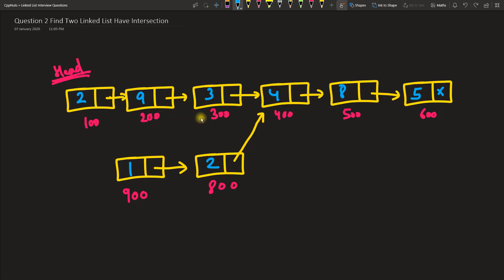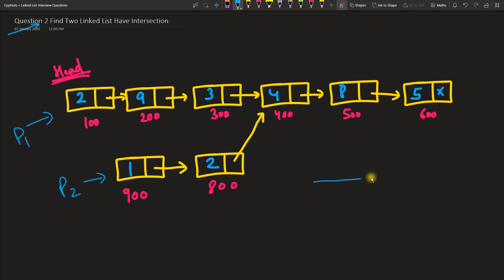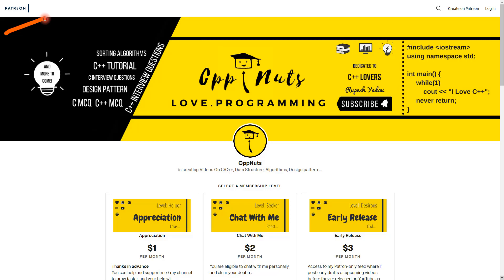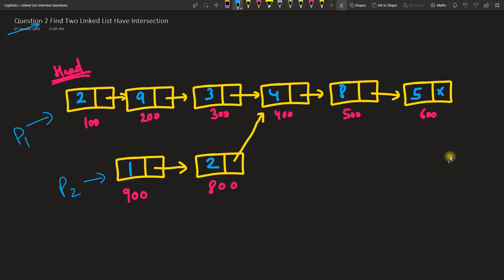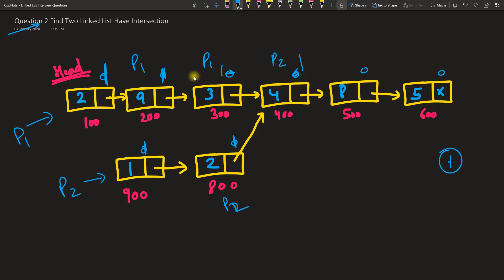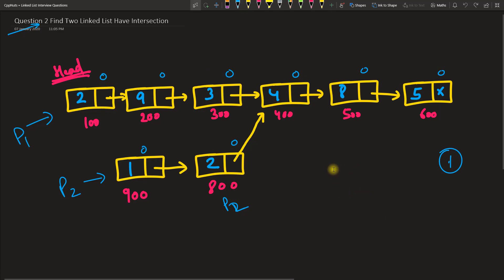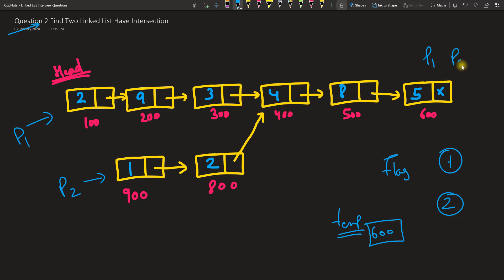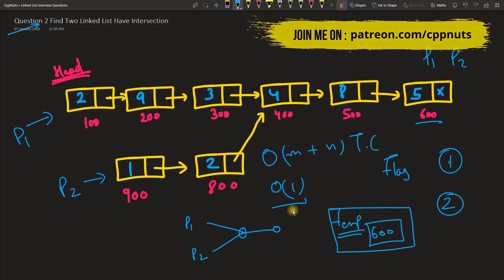Find If Two Linked List Have Intersection Point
JOIN ME

In this video we are going to learn about linked list interview question which is about find if two linked list have intersection point. There are many solution to this but i have explained a very simple and fastest solution. So do checkout and let me know if you have any doubts i would sure help you..